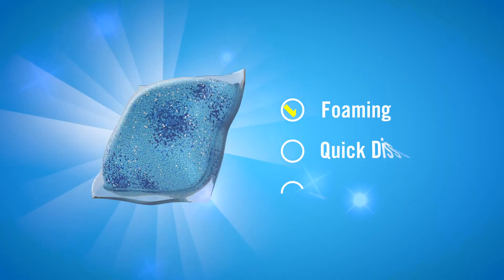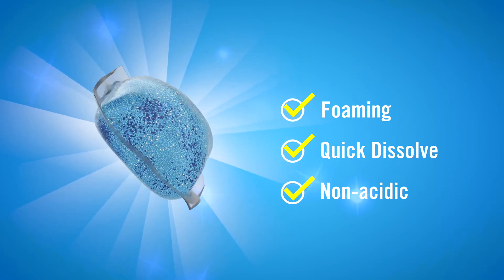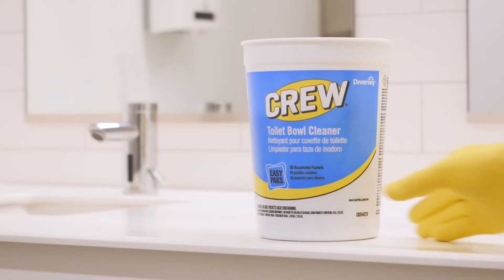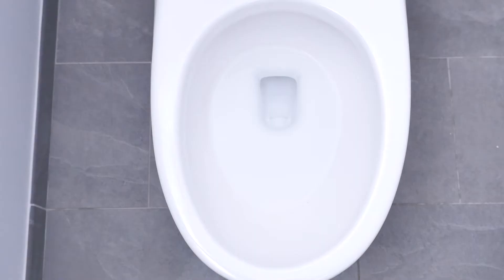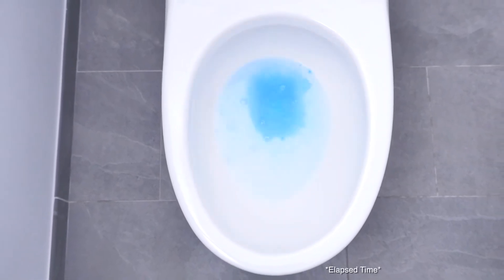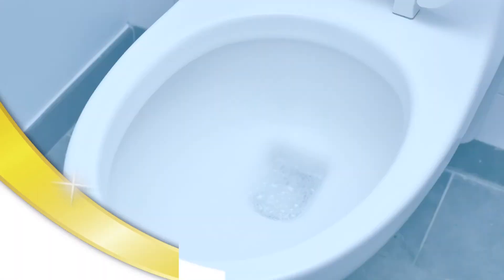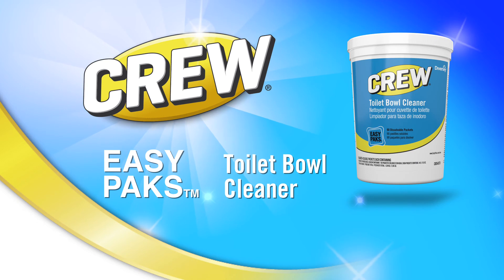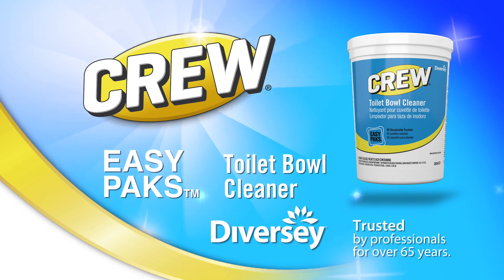Crew | Easypaks Toilet Bowl Cleaner | Diversey Brands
Crew toilet bowl cleaner easy Paks are a specially formulated enzyme/detergent blend that quickly dissolves in water to attack organic waste and urinary salts without harsh acids or caustics. Let our Crew make cleaning easier.